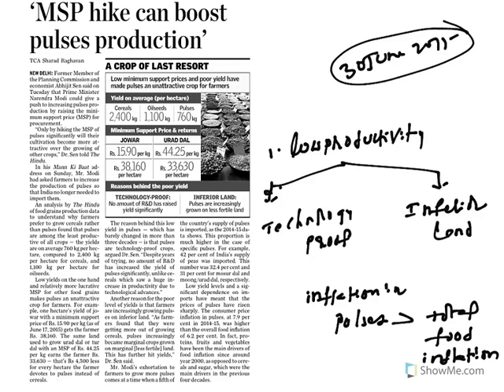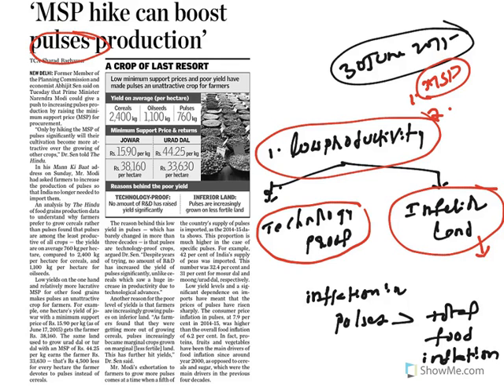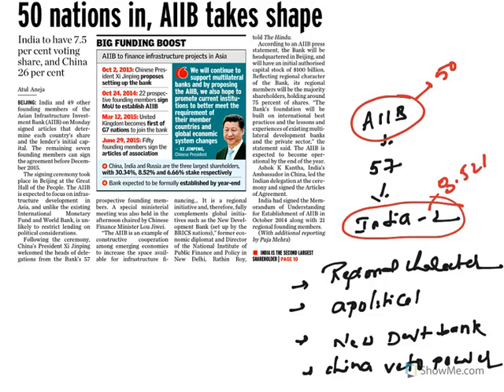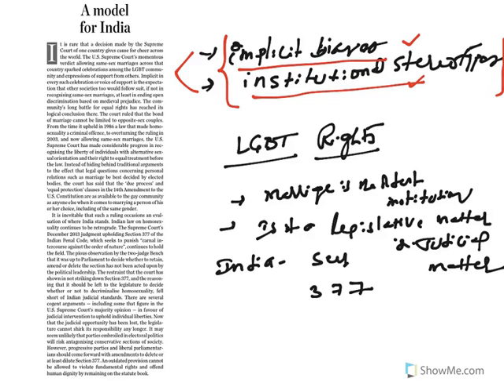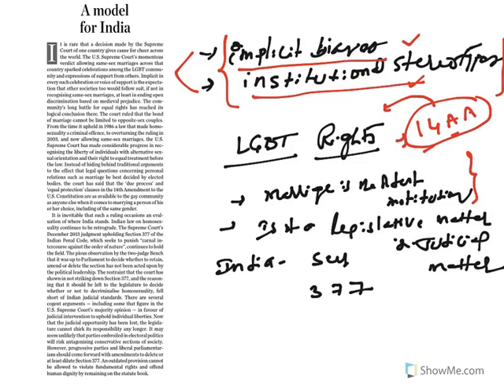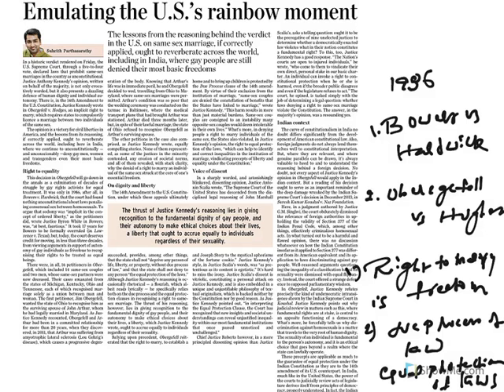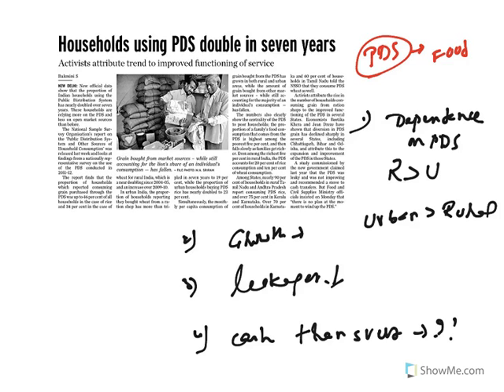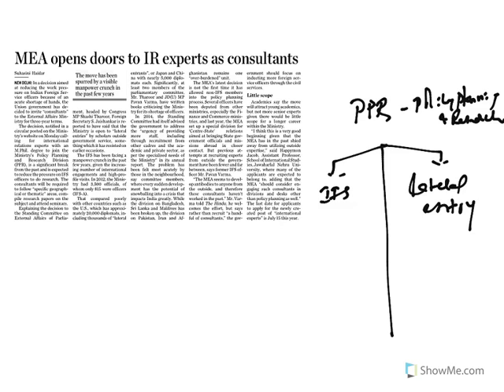The Hindu News Analysis: 30 June 2015